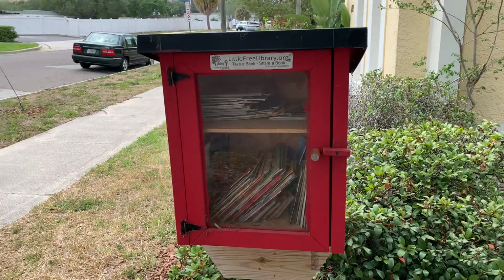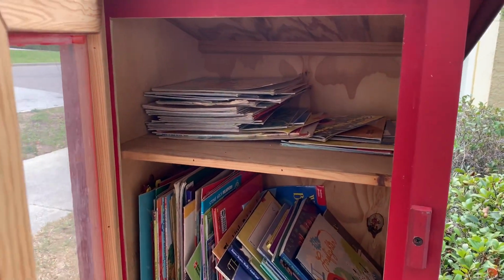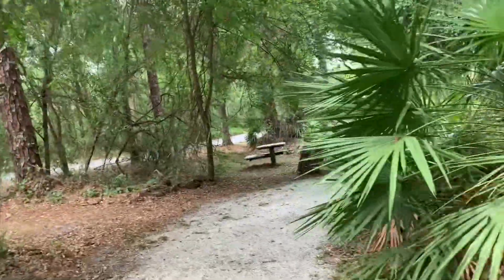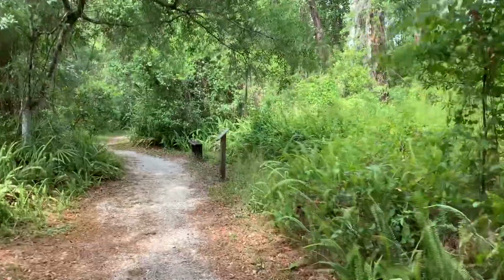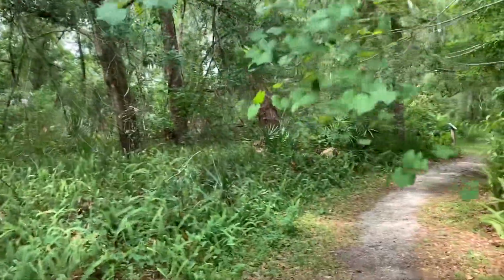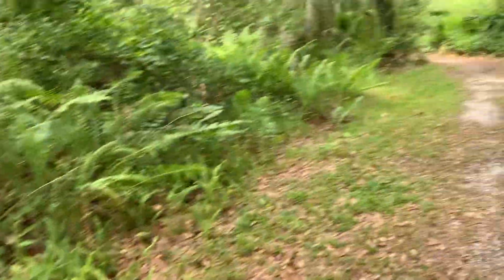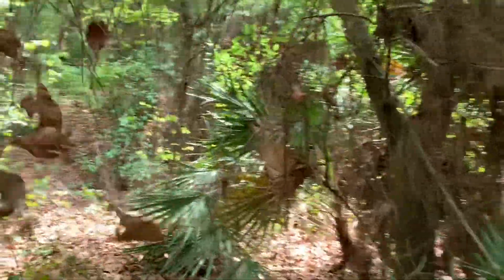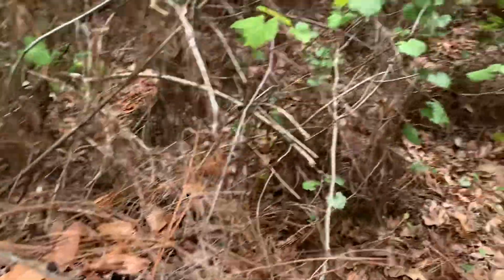Exploration Log #004 - 4/8/23 - Clearwater Art Walk and MOSI Nature Preserve!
A couple of quick jaunts for todays Exploration Log

First we’re taking a walk through downtown Clearwater to scope out some of the amazing statues, murals and painted works.

After that we’re hiking down a trail behind the MOSI museum of Tampa where I find an odd dilapidated bench off the beaten path. Wonder what its story is 🤔

Let’s explore a bit and see what we find!

Field Notes:

Sculptures and murals are all over downtown Clearwater but of interest is the Clearwater library with art exhibitions, busts, dolphin statues and great views of the gulf

Clearwater Library

MOSI Museum is located at

Nature trail is behind the parking lot
Recommended safety access from dusk til dawn